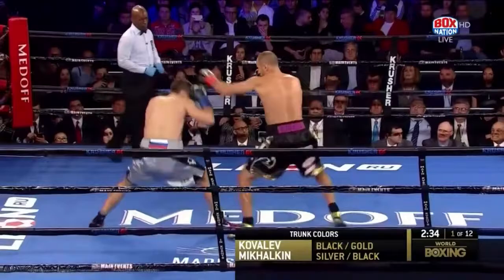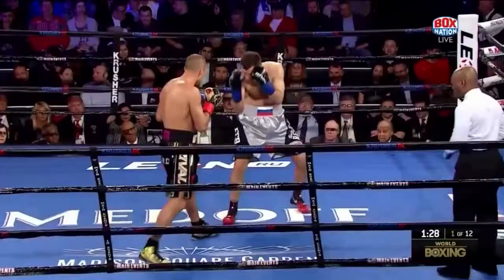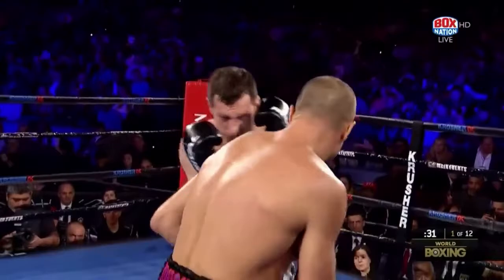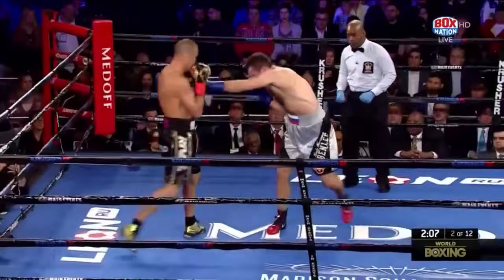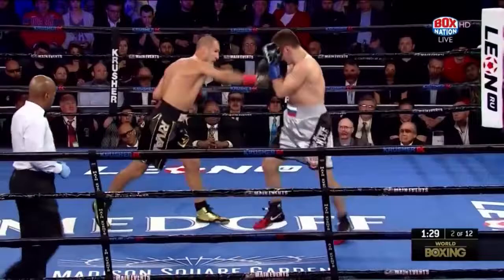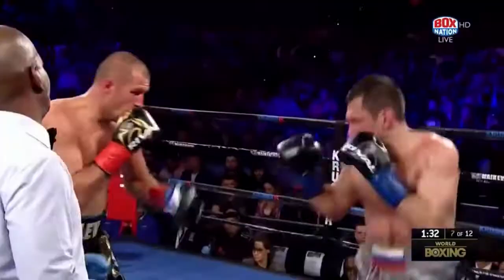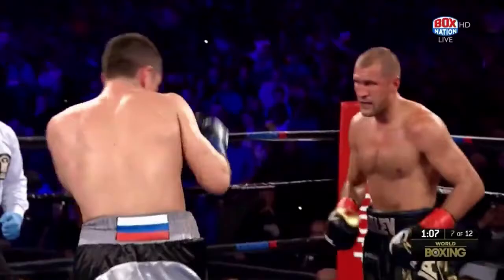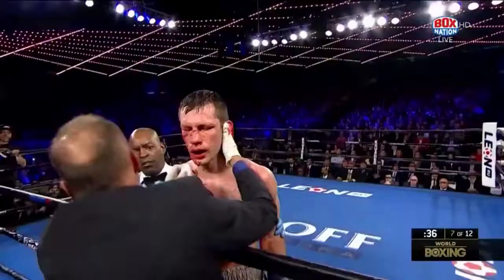Sergey Kovalev vs Igor Mikhalkin Full Fight Highlights TKO win HD 720p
Sergey Kovalev (31-2-1, 27 KOs) takes on Igor Mikhalkin (21-1, 9 KOs) in the 12-round light heavyweight title bout; from New York. Also: Sullivan Barrera vs. Dmitry Bivol, light heavyweights, 12 rounds.